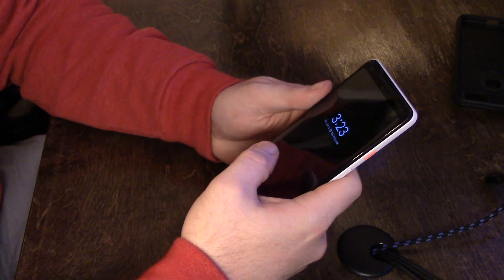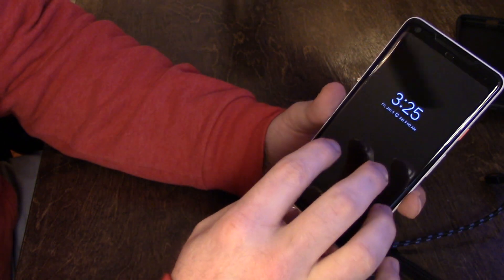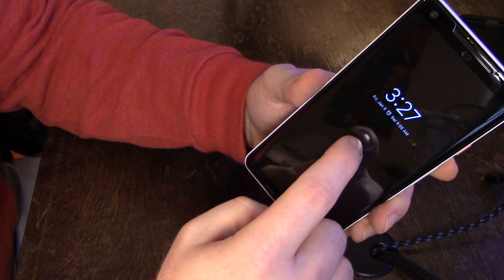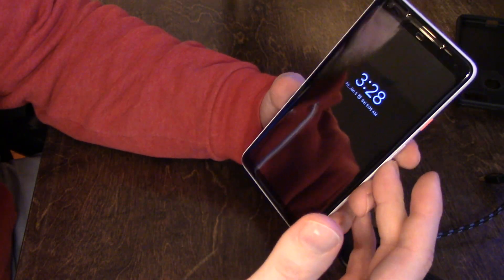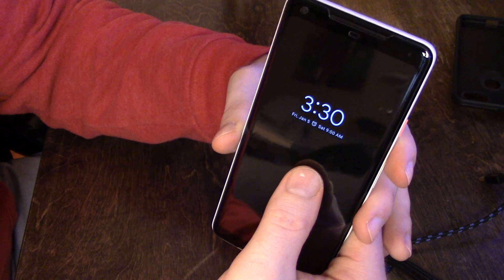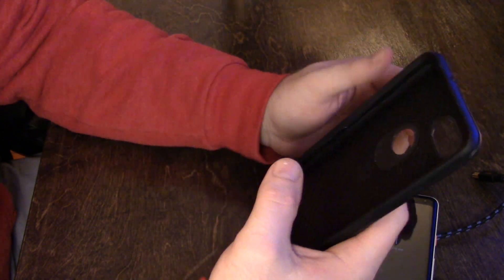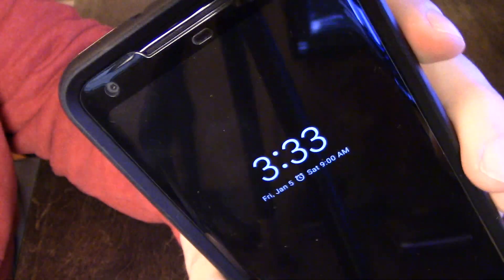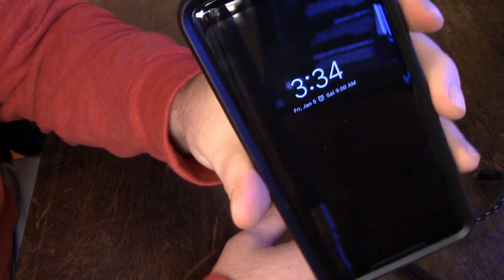Power Support Tempered Glass for Google Pixel 2 XL Review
*UPDATE*  Dropped my phone on the hardwood floor from pocket height and the screen protector went flying.This is my thoughts on the Power Support Tempered Glass for the Google Pixel 2 XL.  Here is a link to the Google site for the Power Support Tempered Glass.